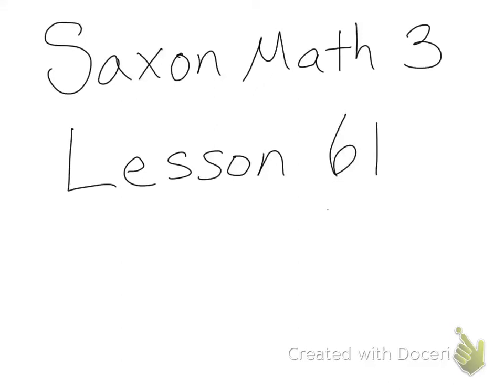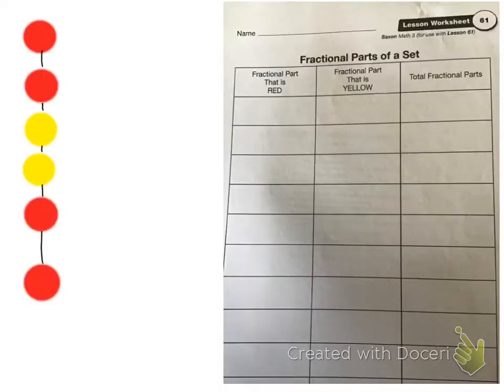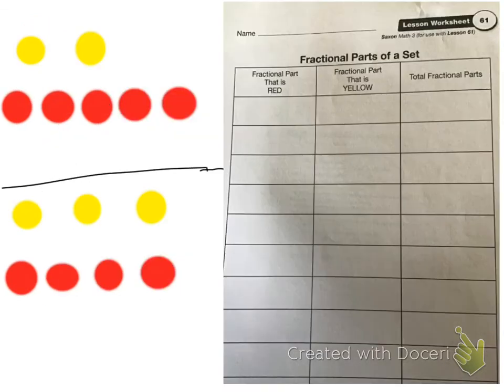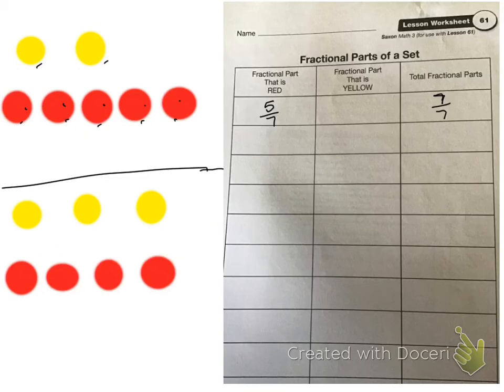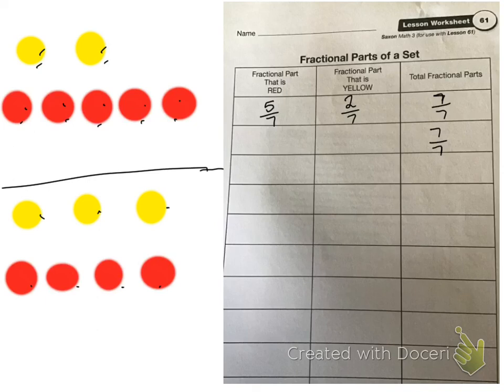Saxon Math 3 Lesson 61